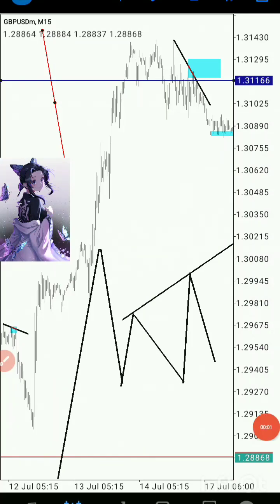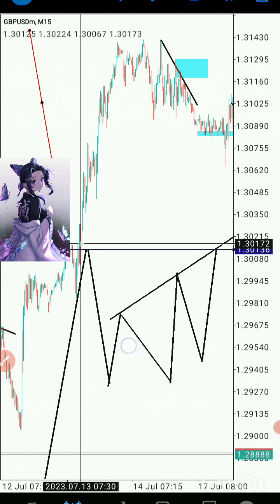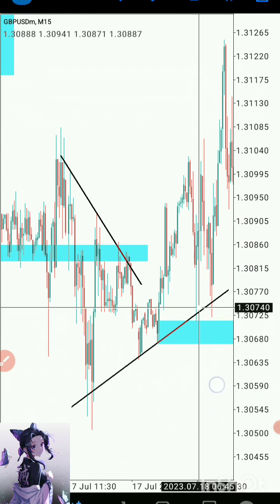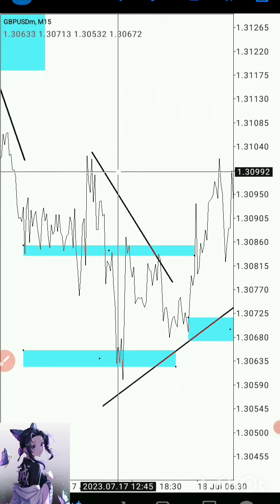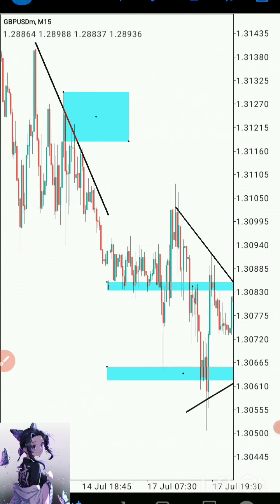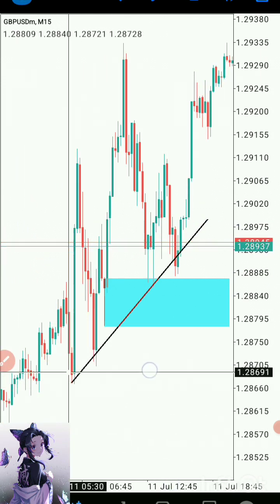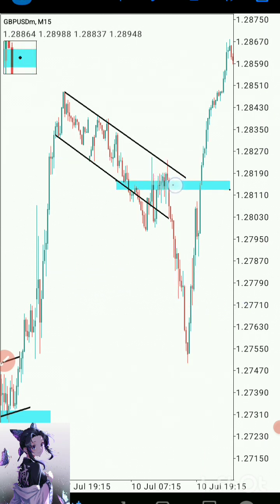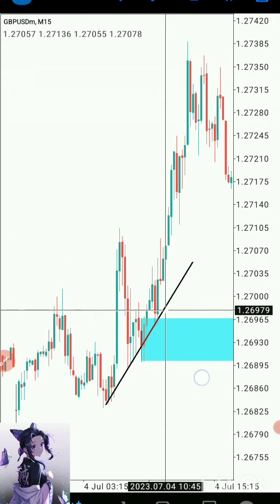Fx Goat Strategy REVEALED: A Game-Changing Trading Approach